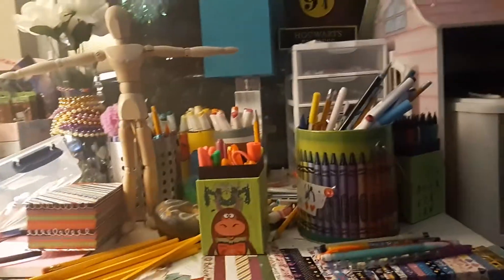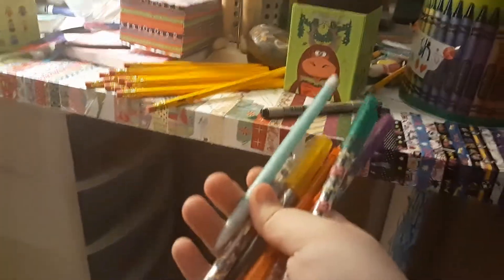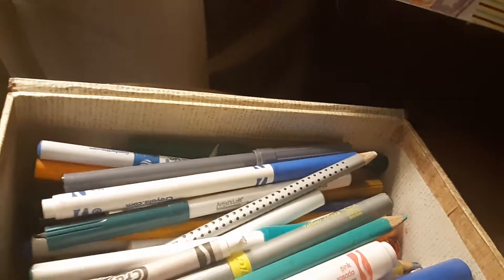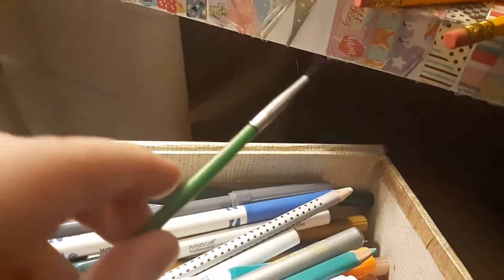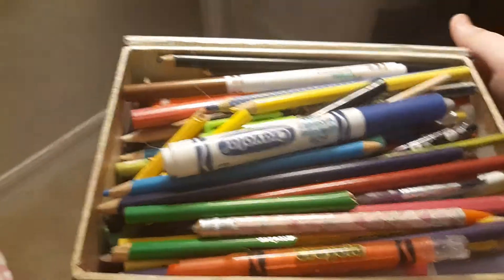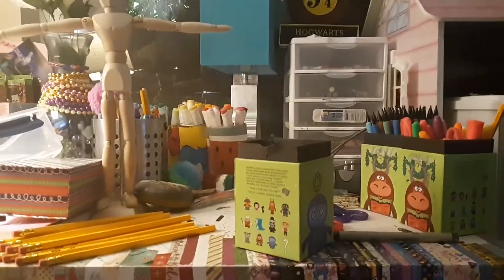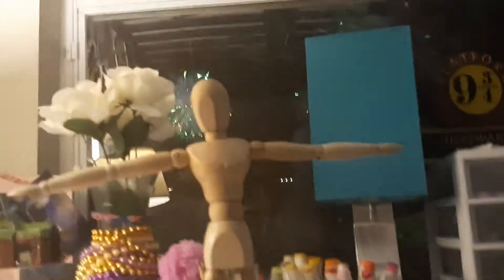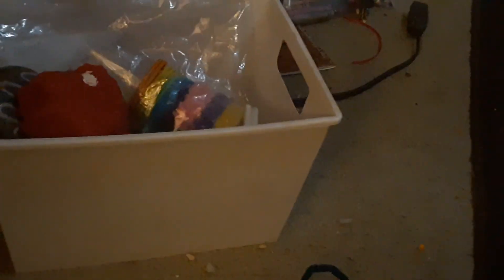I found a mouse on my desk! (cleaning my desk pt 1)